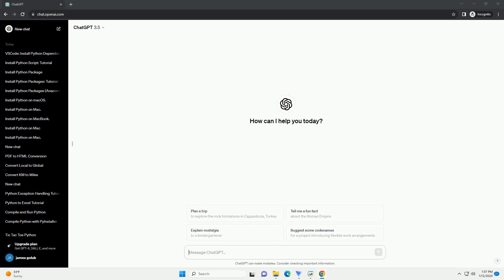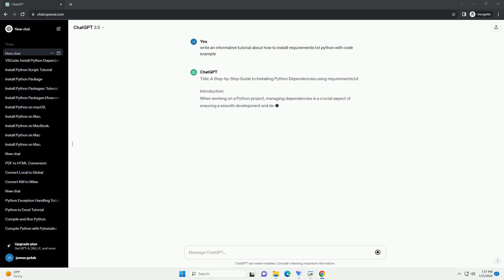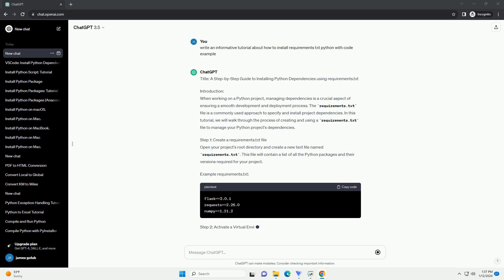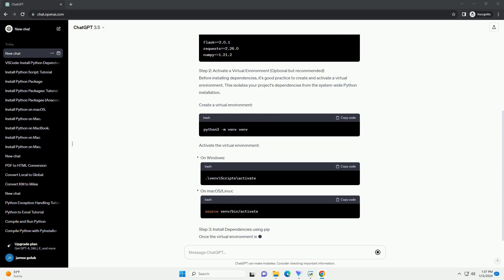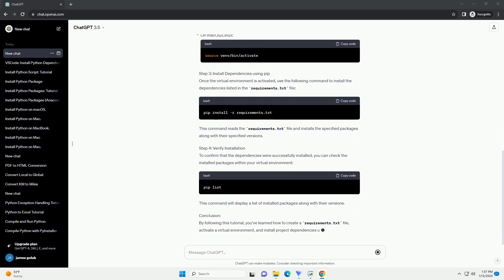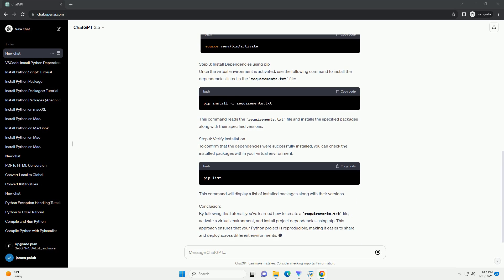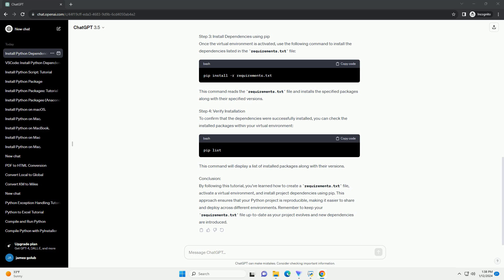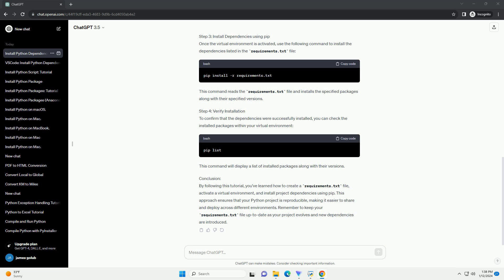How to install requirements txt python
Title: A Step-by-Step Guide to Installing Python Dependencies using requirements.txt
Introduction:
When working on a Python project, managing dependencies is a crucial aspect of ensuring a smooth development and deployment process. The requirements.txt file is a commonly used approach to specify and install project dependencies. In this tutorial, we will walk through the process of creating and using a requirements.txt file to manage your Python project's dependencies.
Step 1: Create a requirements.txt file
Open your project's root directory and create a new text file named requirements.txt. This file will contain a list of all the Python packages and their versions required for your project.
Example requirements.txt:
Step 2: Activate a Virtual Environment (Optional but recommended)
Before installing dependencies, it's good practice to create and activate a virtual environment. This isolates your project's dependencies from the system-wide Python installation.
Create a virtual environment:
Activate the virtual environment:
Step 3: Install Dependencies using pip
Once the virtual environment is activated, use the following command to install the dependencies listed in the requirements.txt file:
This command reads the requirements.txt file and installs the specified packages along with their specified versions.
To confirm that the dependencies were successfully installed, you can check the installed packages within your virtual environment:
This command will display a list of installed packages along with their versions.
Conclusion:
By following this tutorial, you've learned how to create a requirements.txt file, activate a virtual environment, and install project dependencies using pip. This approach ensures that your Python project is reproducible, making it easier to share and deploy across different environments. Remember to keep your requirements.txt file up-to-date as your project evolves and new dependencies are introduced.
ChatGPT